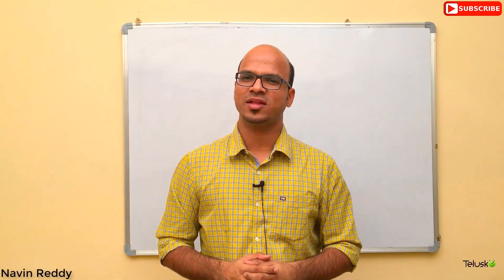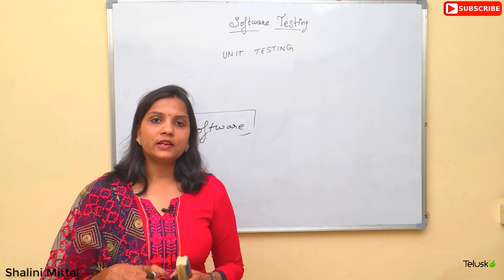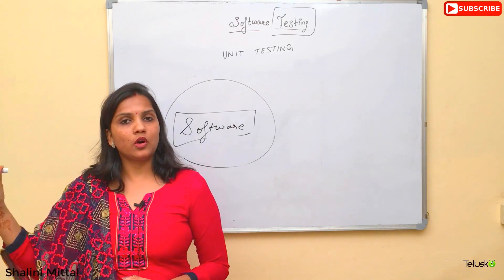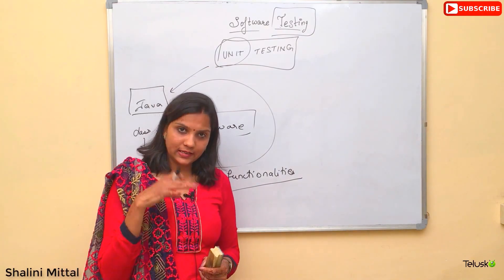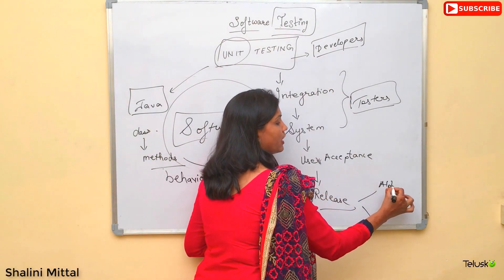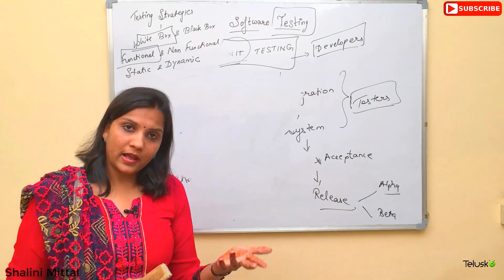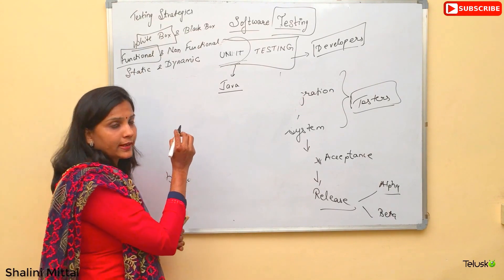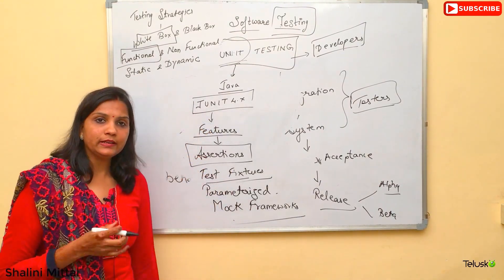Introduction to Software and Unit Testing by Shalini Mittal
Shalini Mittal is a Corporate Trainer for Java, Testing, Android and many more.
Shalini has given training in different IT MNCs.